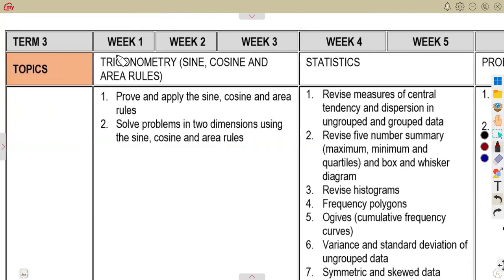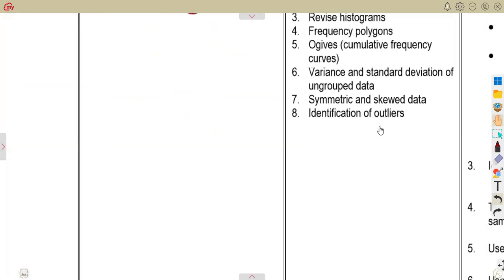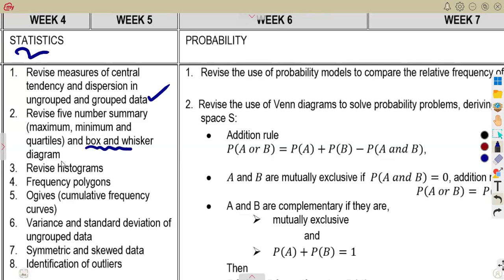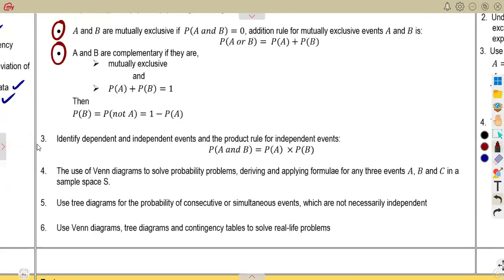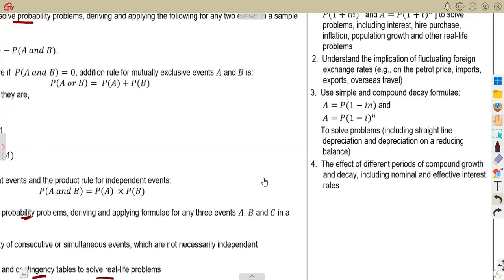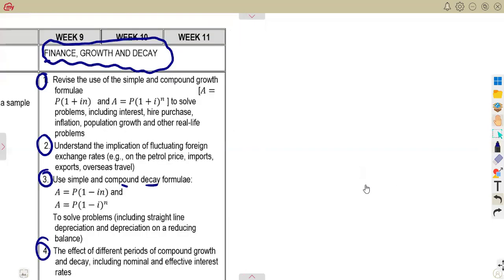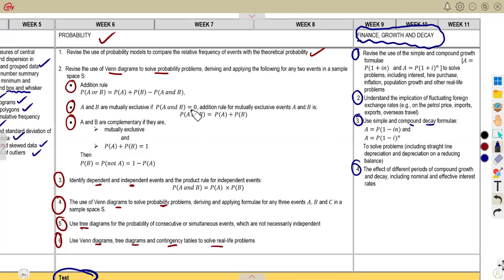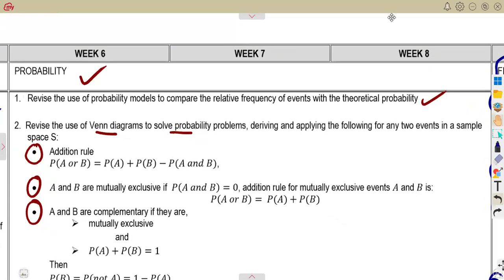Mathematics Grade 11 Term 3 Topics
Mathematics Grade 11 Term 3 Topics  @mathszoneafricanmotives    @MathsZoneTV